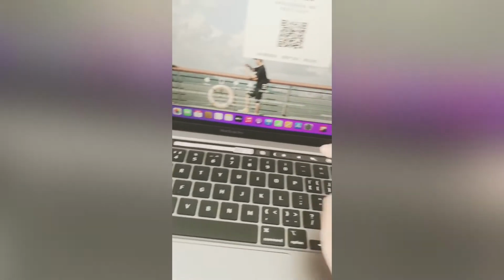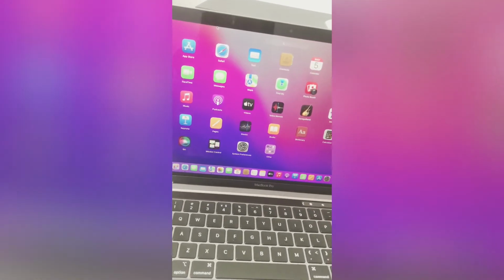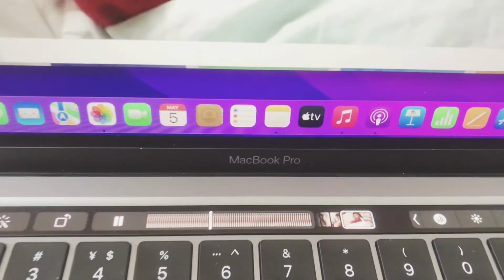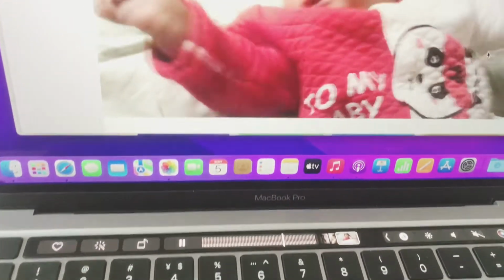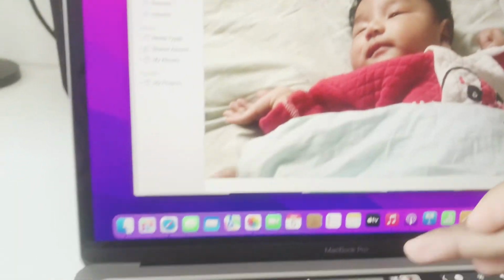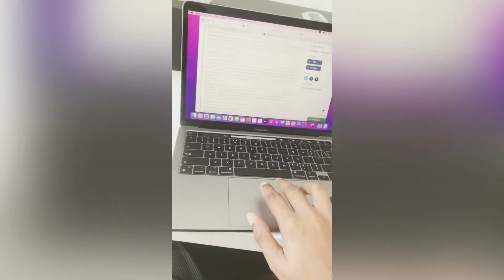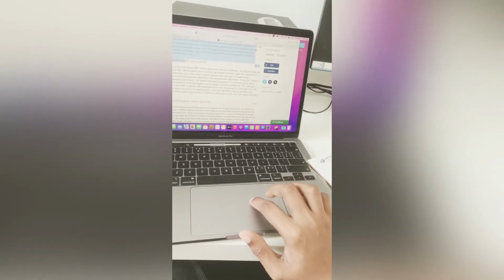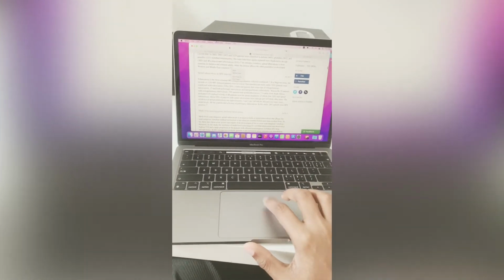Husband ny eid par aisa kiya surprise dya jic ny mujy rula dya,i am sure kic ko ye srpriz nh mla hga